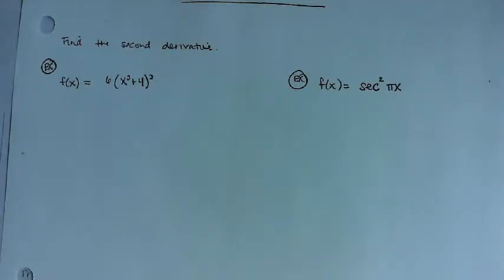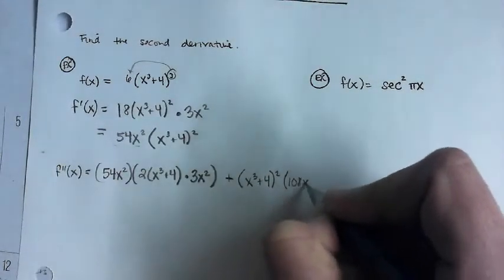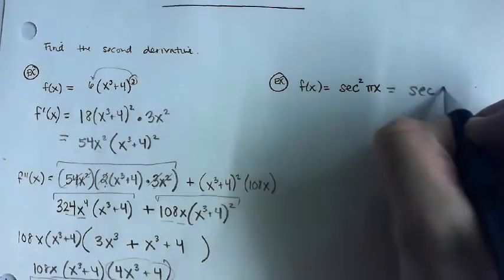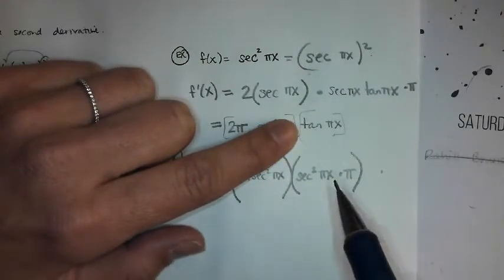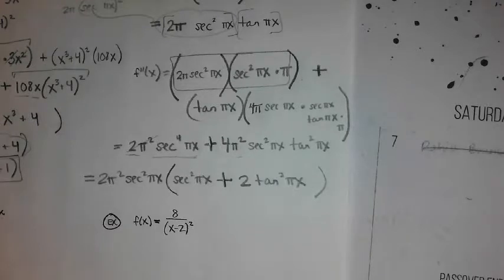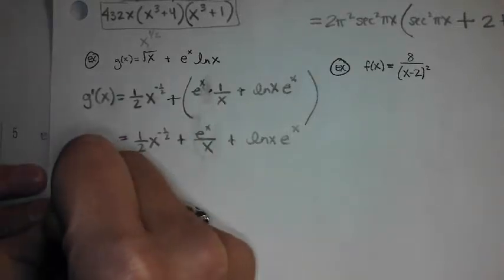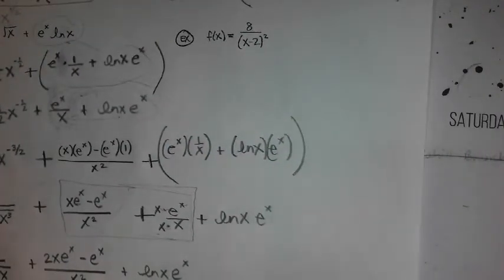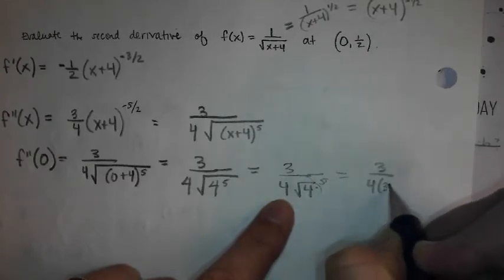4/26 PreCalc Chain Rule Cont'd